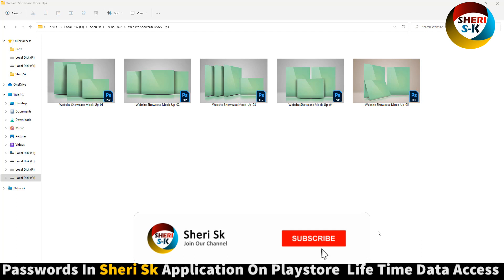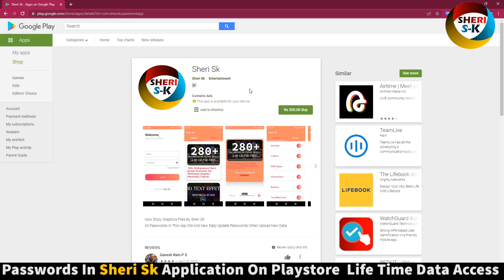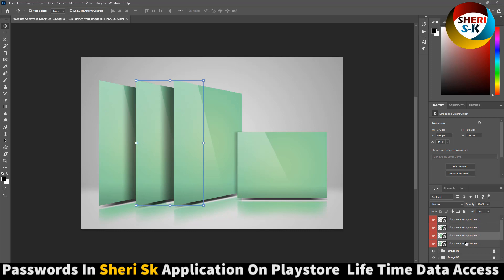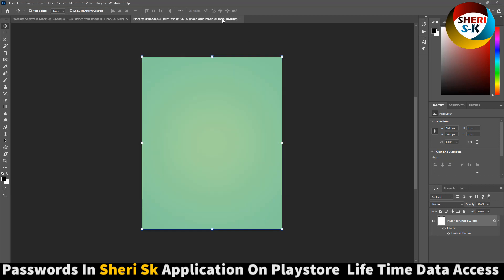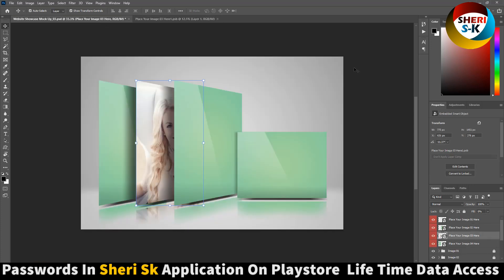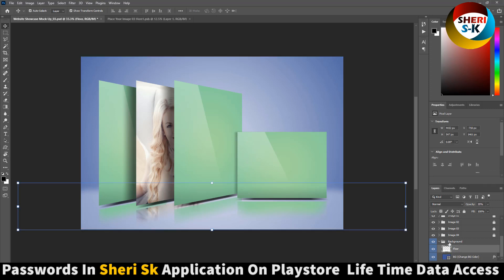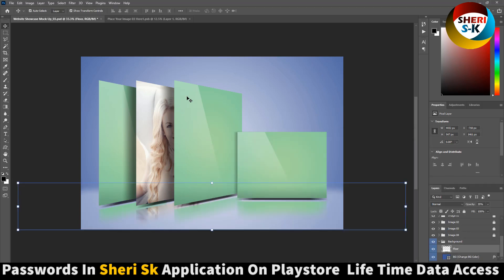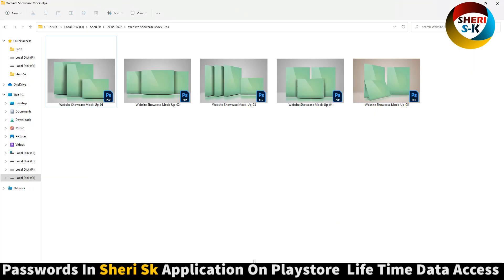Website Showcase Mockup Bundle Download In PSD Files |Sheri Sk|Photoshop Tutorial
Photoshop Files Templates
Brochures Templates
Business Cards Templates
Tri-Fold Templates
T-Shirts Templates
Bi-Flod Templates
Frames Templates
Book Cover Templates
Infographic Templates
Wedding Album Cover Templates
Professional Stationery
Youtube Thumbnails Templates
Certificate Templates
Banners Templates
Stickers Templates
Logo Templates
Letterhead Templates
Flyers Templates
Poster Templates
Cv Resume Templates
Slideshow Templates
Promo Templates
Logo IntroTemplates

Website Showcase Mockup Bundle Download In PSD Files

Website  Mockup,
Free Website Mockups,
Best Website PSD Mockups,
Amazing Website Mockup PSD Templates,